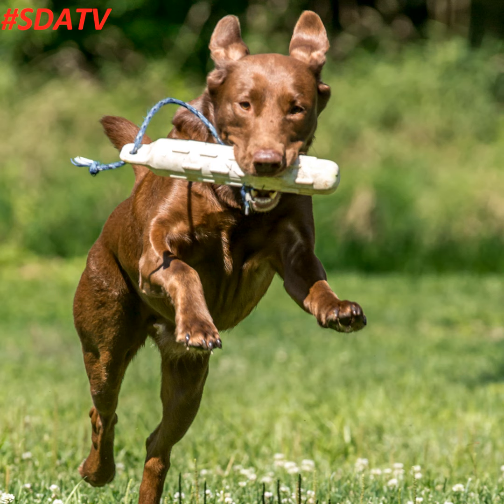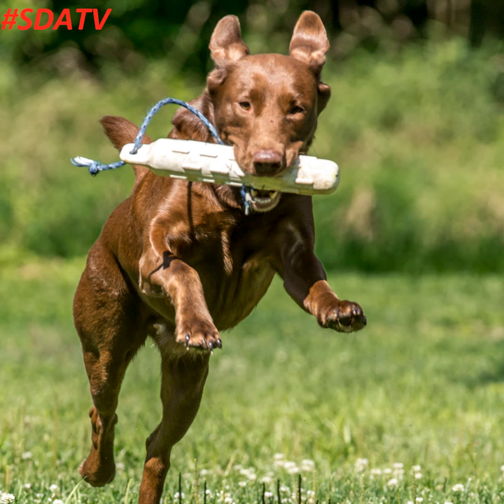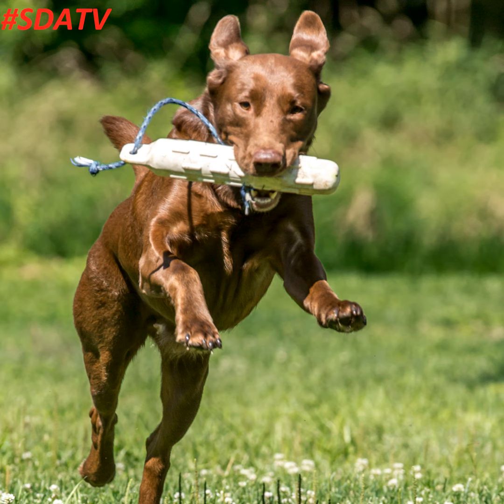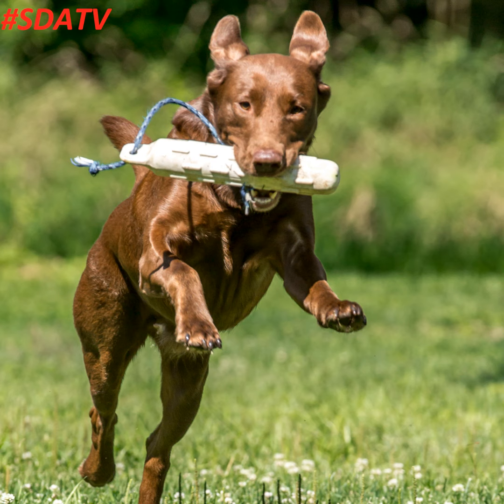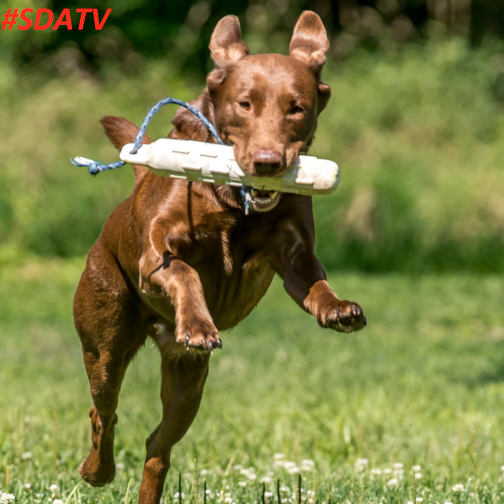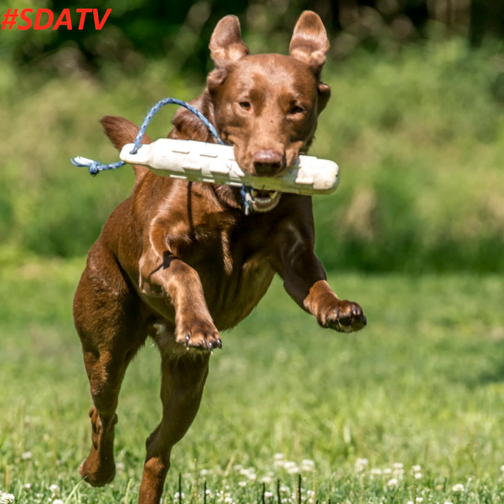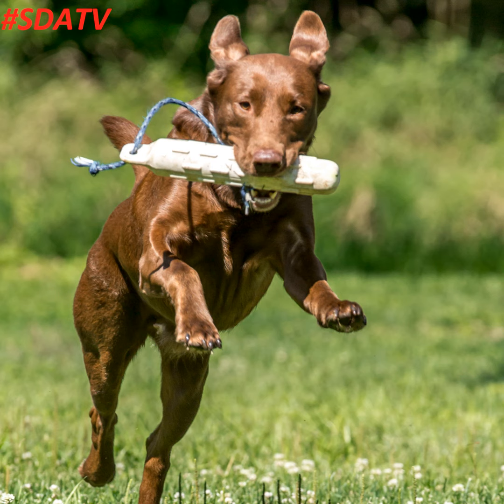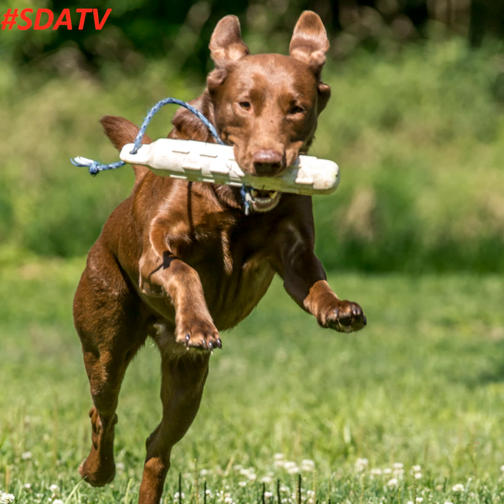Older Dog Training Your Pup, What Color Bumper to Use and Hunting the Same Spot Two Days in a Row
Join Jeff Fuller of Soggy Acres Retrievers as he talks about the old modo, "Ill take my dog hunting with a buddies dog so he will know what to do." In the training section of the show we talk about what color bumpers to use for a young dog and why NOT to hunt the same spot two days in a row.